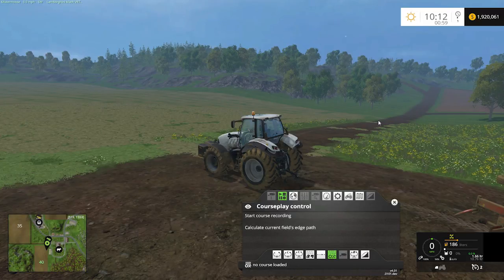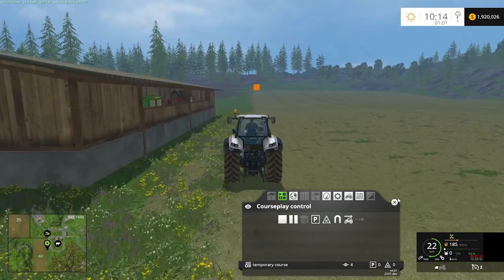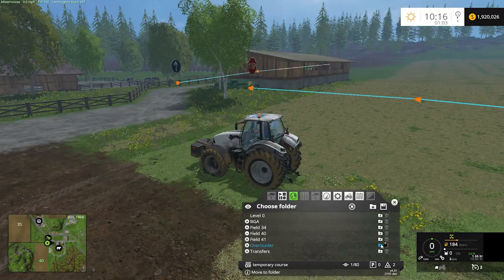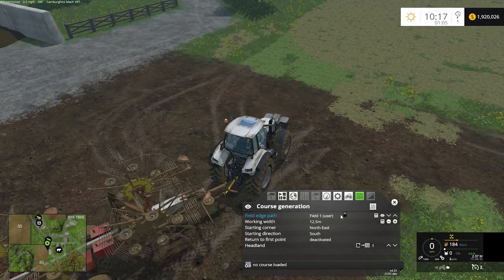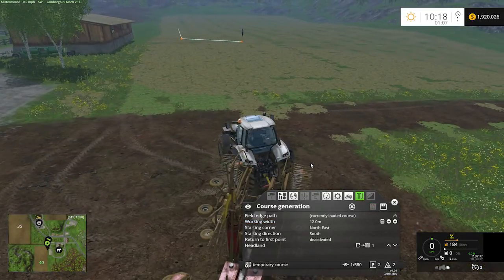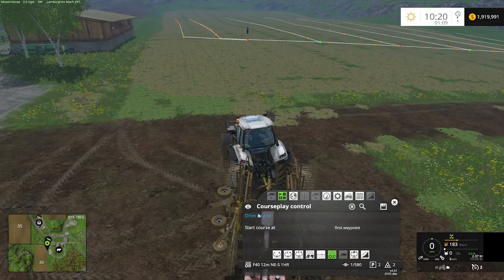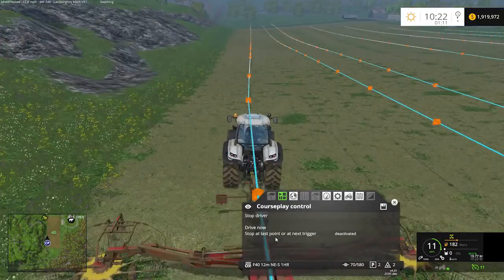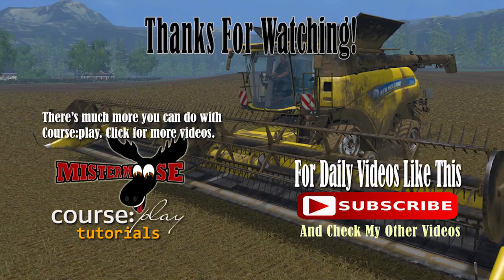FS15 - CoursePlay Tutorials - How to Windrow With CoursePlay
In this CoursePlay Tutorial with Mistermoose, I'll show you how to use Field Work Mode to windrow.

*** Music ***
Title: Cruiser